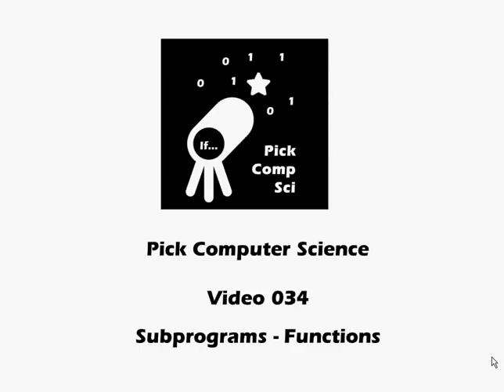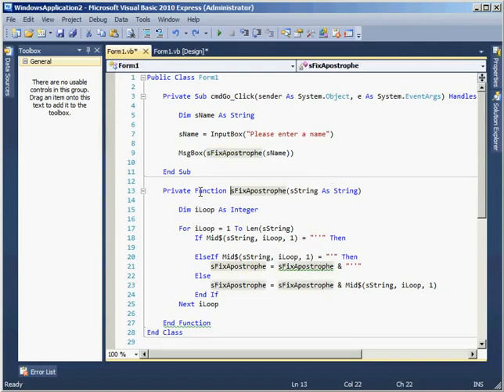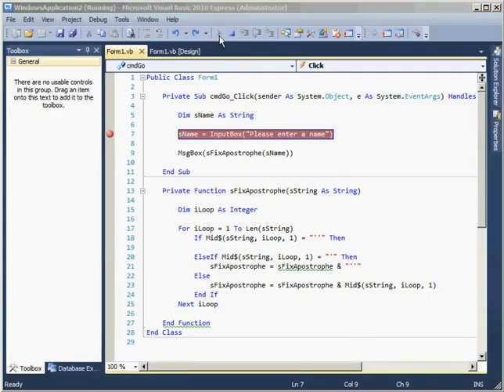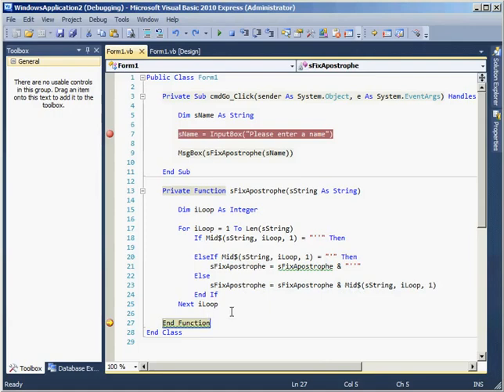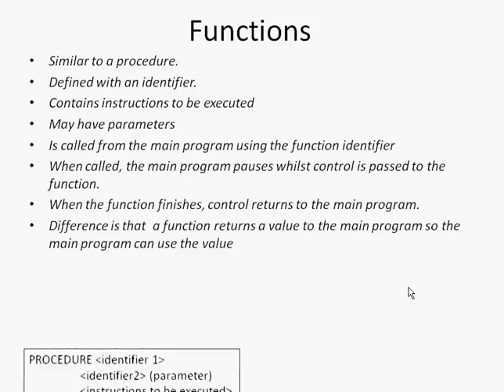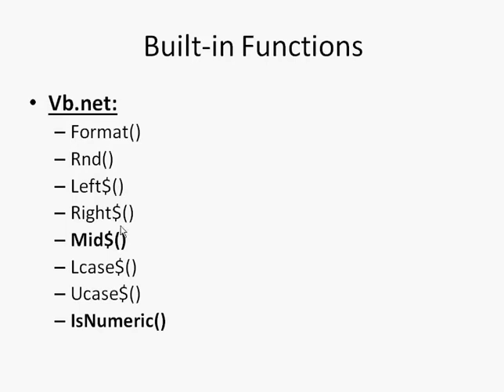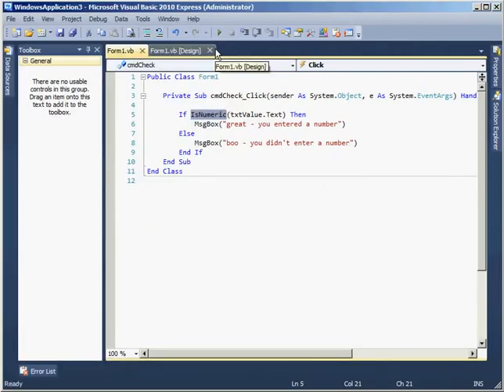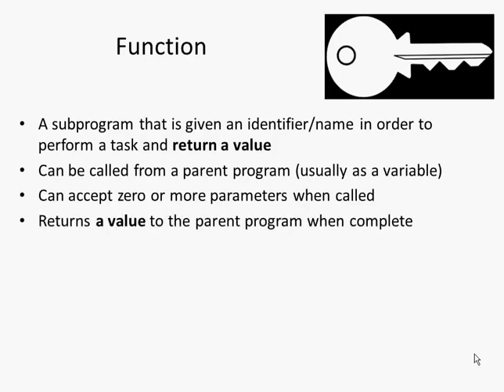PICKCOMPSCI 034 - Subprograms - Functions